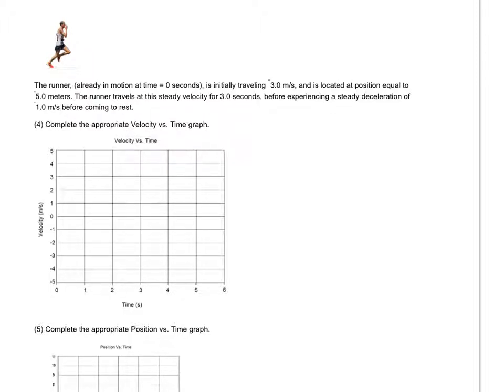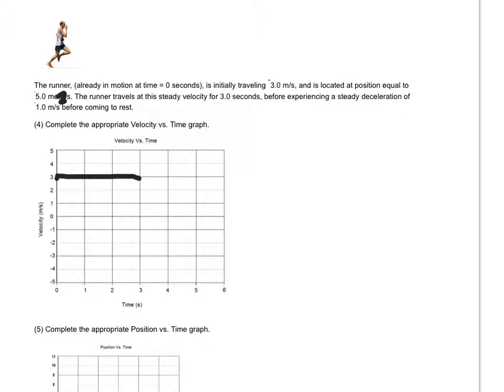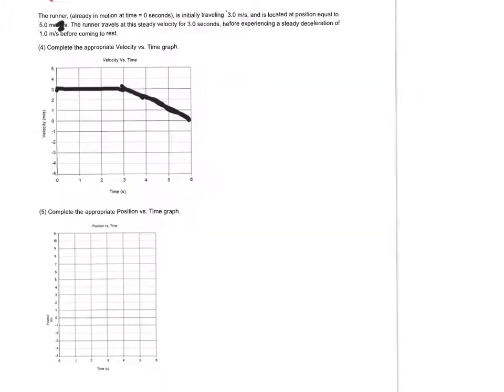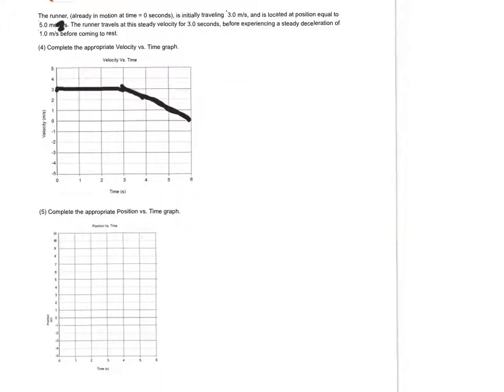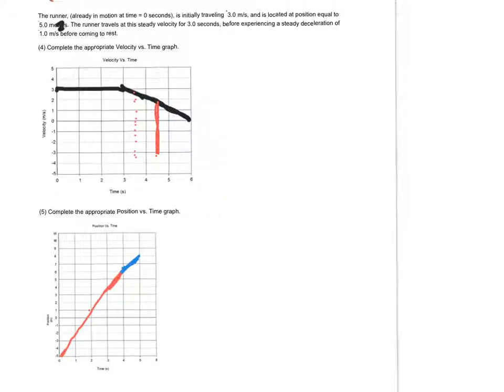Unit 1 Problem # 2